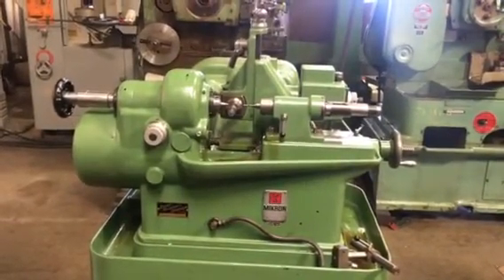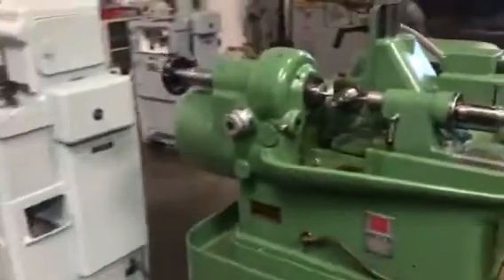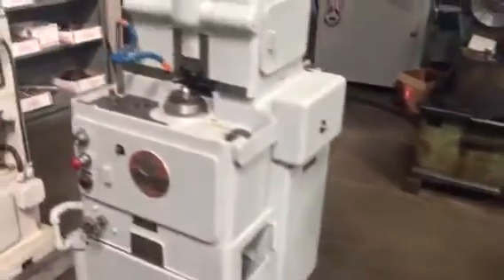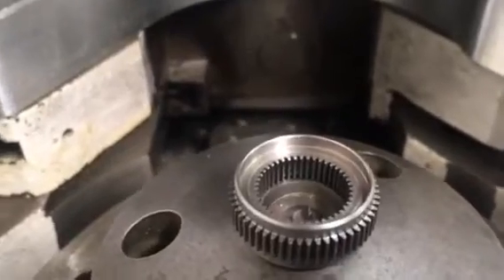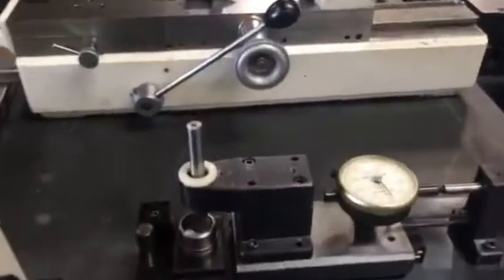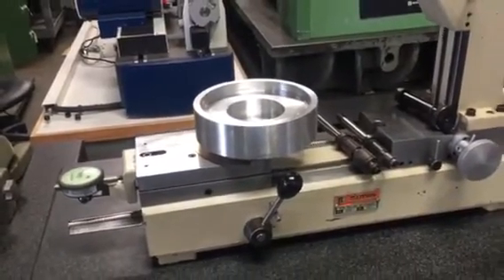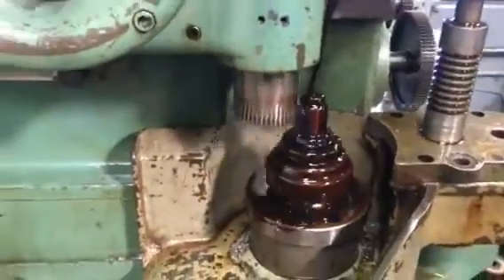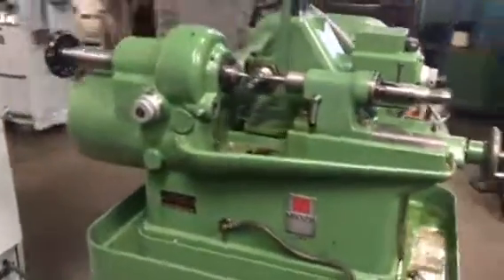Mikron precision gear hobbing machine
Mikron gear Hobbing and Fellows #3 gear shaper